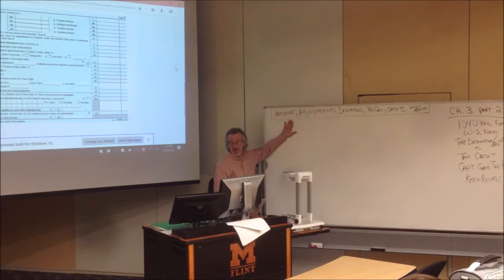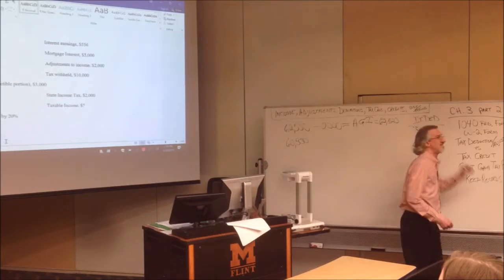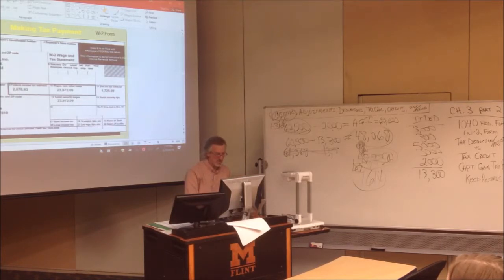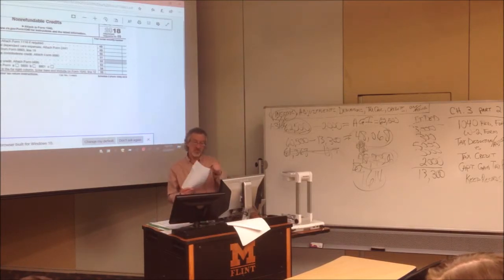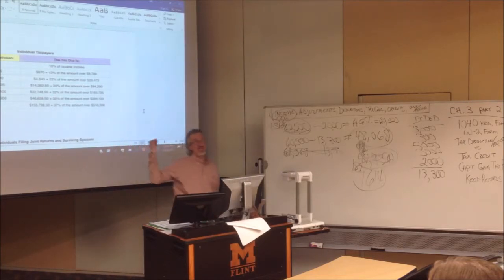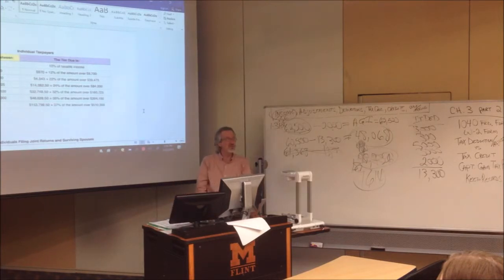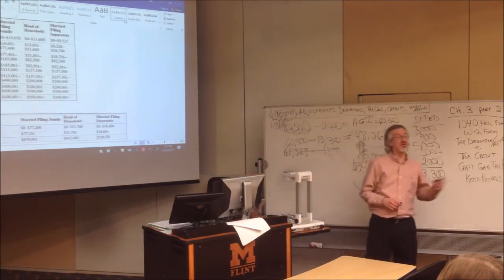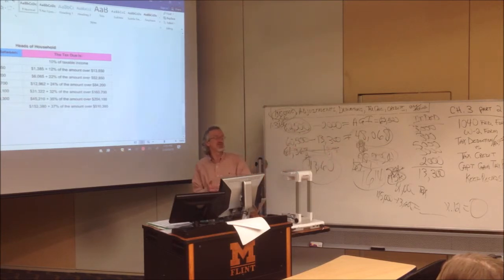Ch 3 part 2 269 W19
Ch. 3 part 2, Taxes, Personal Finance, University of Michigan - Flint, Professor McCarthy, Winter semester 2019 from Wed. 3/20.